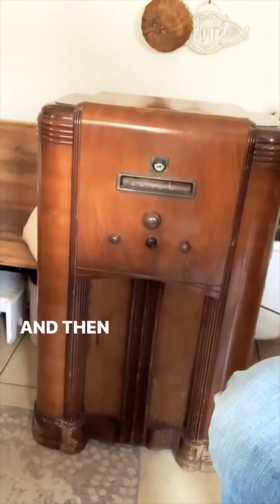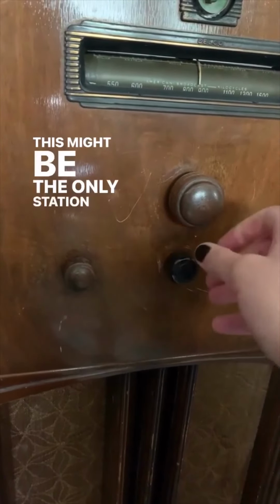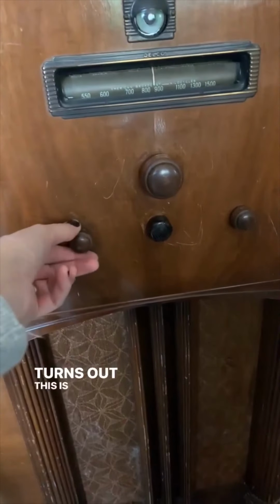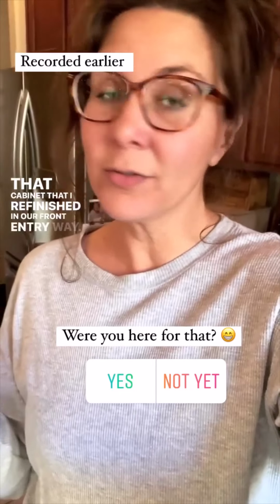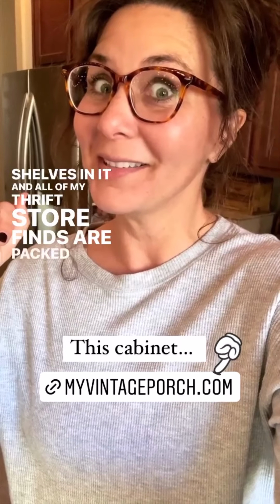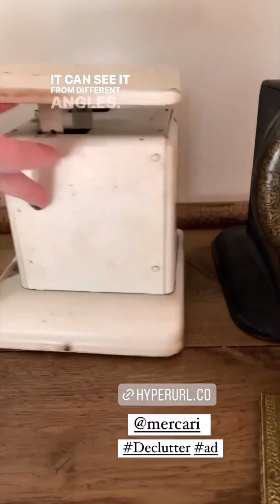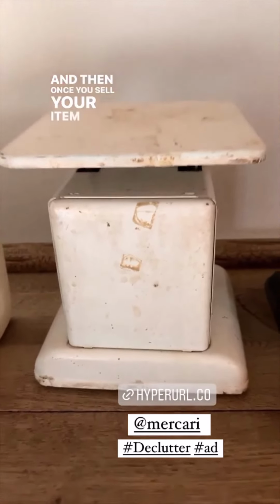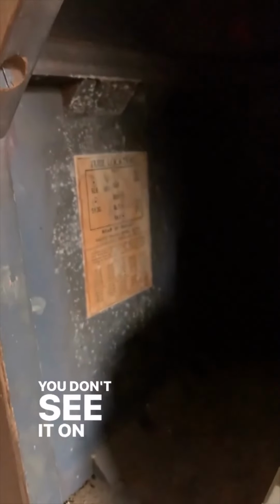VintagePorch - 12.27.21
Natalie Kolter/ Vintage Porch
DIY/ Home/Thrifting
Circus of 5 and 🐶
Psalms 18:2
💗EMAIL to collaborate💗